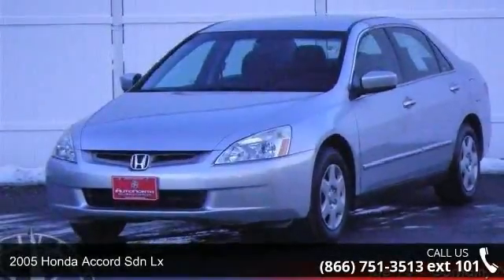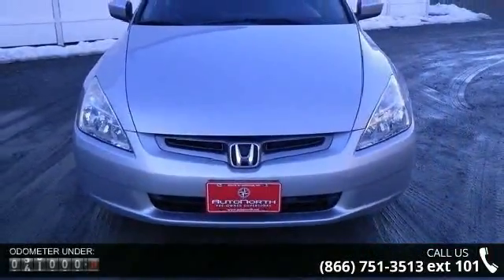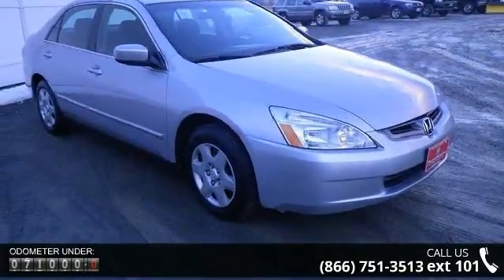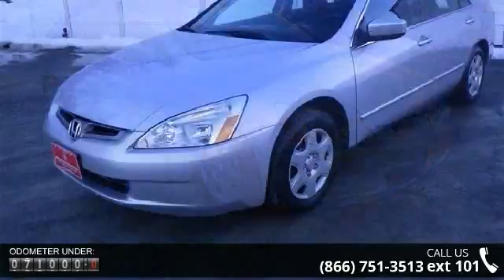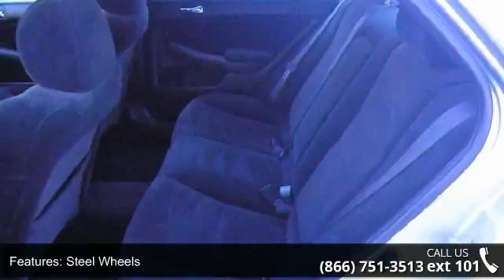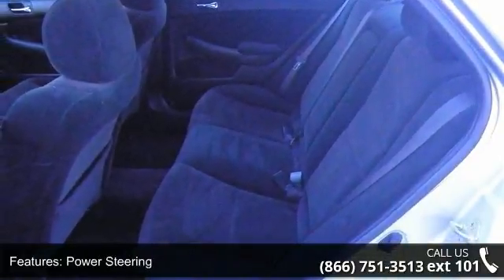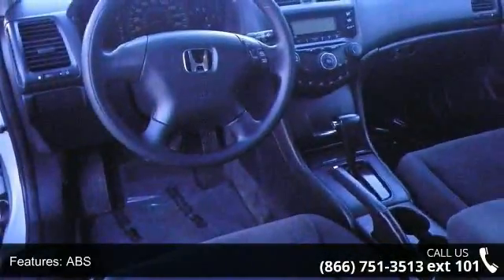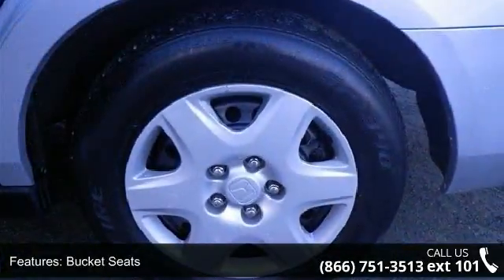2005 Honda Accord Sdn LX - AutoNorth Pre-owned Superstore...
2005 HONDA ACCORD 2.4L FRONT WHEEL DRIVE SEDAN, last owned in NY and super clean. This 2.4 LX has less than 71k miles** Need gas? I don't think so. At least not very much! 34 MPG Hwy!!! Safety equipment includes: ABS, Curtain airbags, Passenger Airbag...Other features include: Power locks, Power windows, Auto, Air conditioning, Cruise control. This 2005 Honda Accord has 70,510 miles and comes with our unrivaled 3 month, 3,000 mile limited powertrain warranty! This vehicle also comes with our EXCLUSIVE Roadside Care Plan, offering you a full year of worry-free driving!